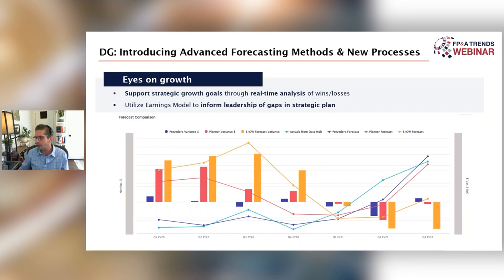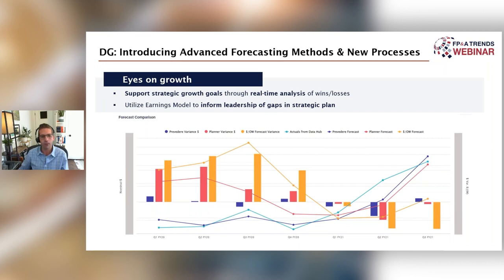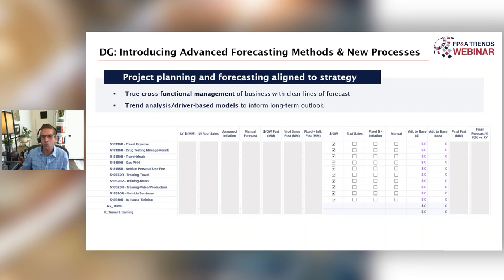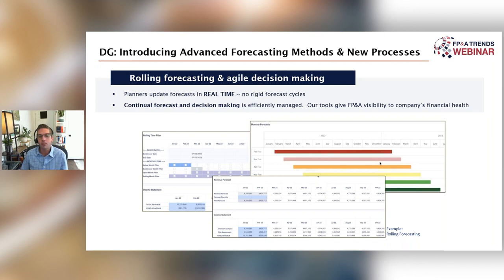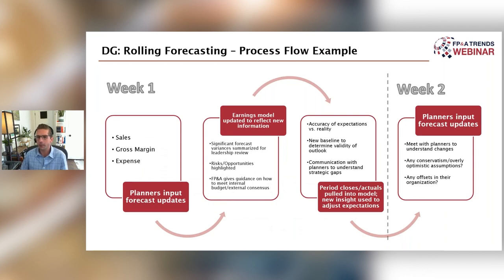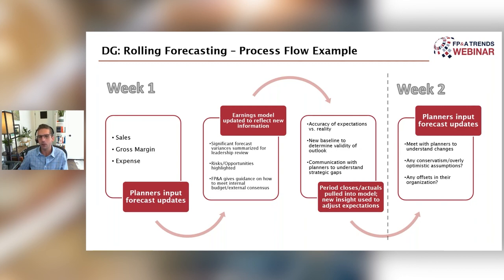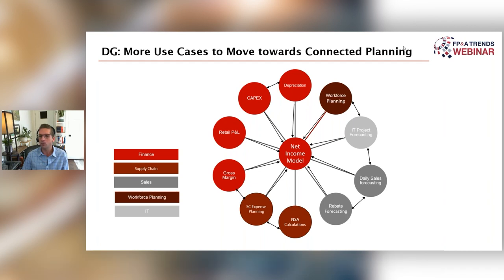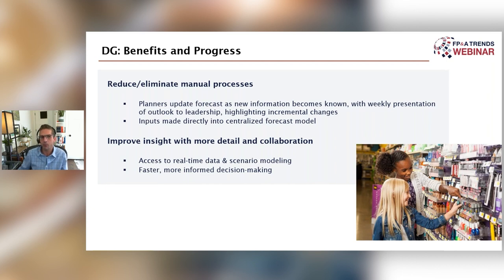Managing High Growth with Dynamic Forecasting at Dollar General Corporation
📍 Dynamic Forecasting should become a must for organizations to thrive in the fast-paced business environment.

🎥 During our previous webinars, we explored the case study of Dollar General Corporation - a US retail giant that has successfully transitioned from static to Dynamic Forecasting.

In this short video, Gray Finney, Senior Manager FP&A at Dollar General, outlines how Dollar General Corporation developed a Dynamic Forecasting framework with enhanced data visibility, cross-functional connectivity, collaboration, and decision-making.